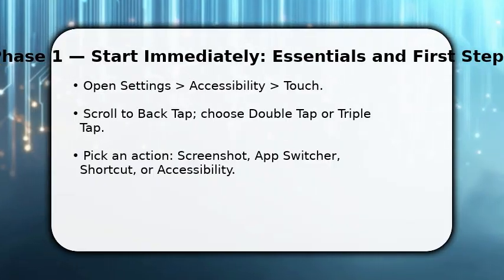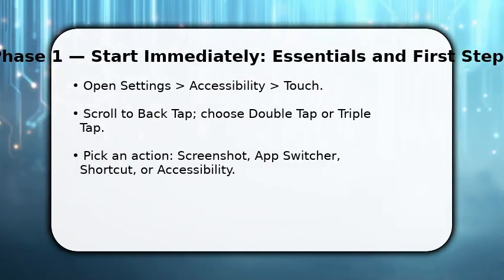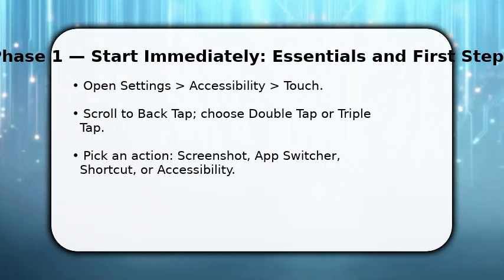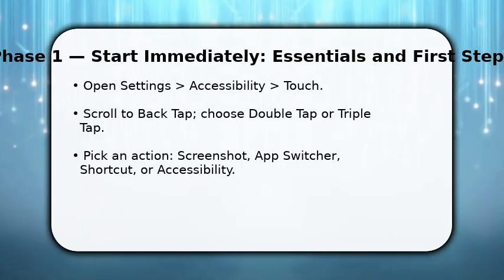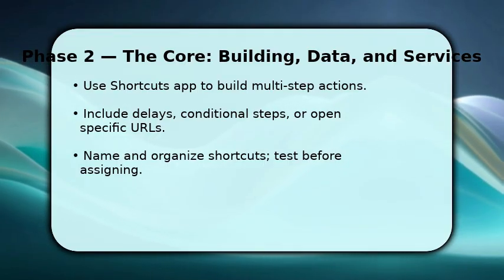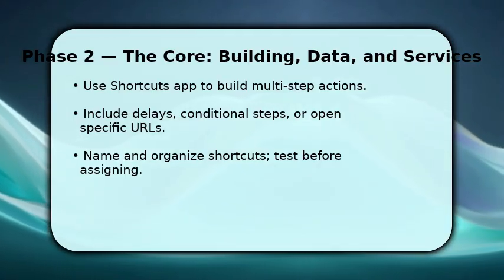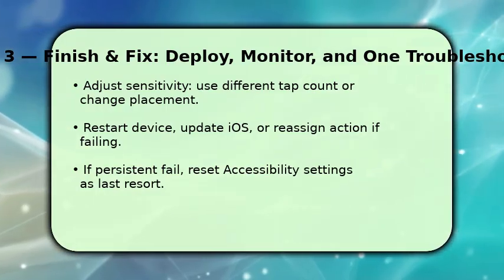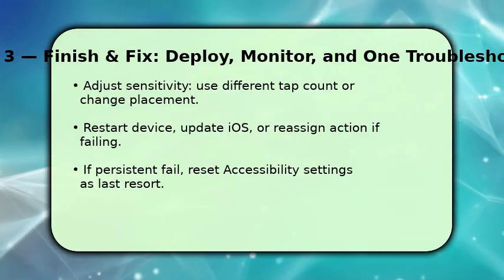How to Use Back Tap - Full Guide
How to Use Back Tap - Full Guide | 🔒 Surfshark VPN Deal — Stay private and secure. $1.99/mo + 3 Months Free ▸

Discover the art of back tapping on your device in this comprehensive guide. Learn various techniques, tips for mastering it and how to incorporate back tap into daily tasks efficiently.

back tap, how to use back tap, master back tapping, device efficiency, typing alternatives